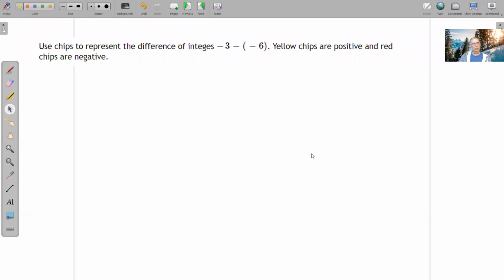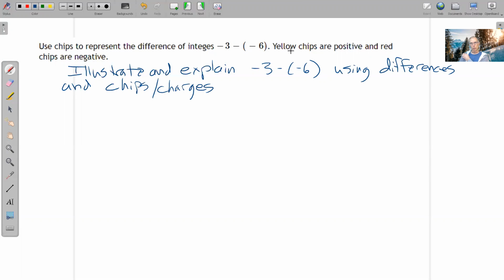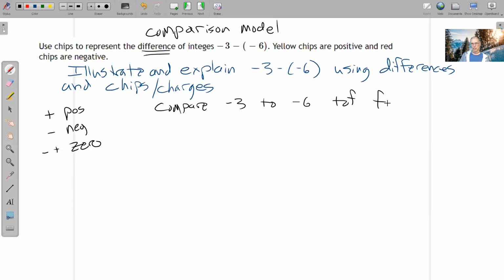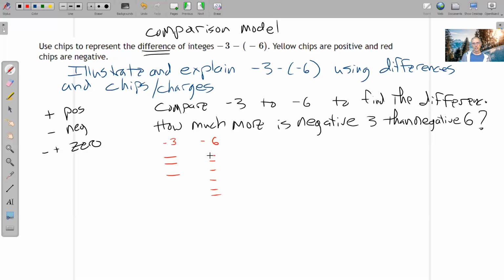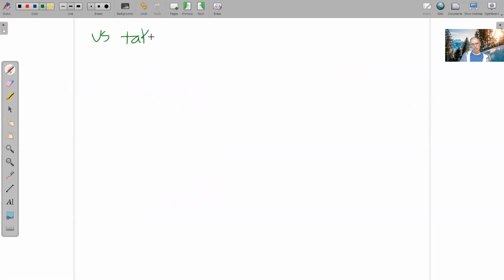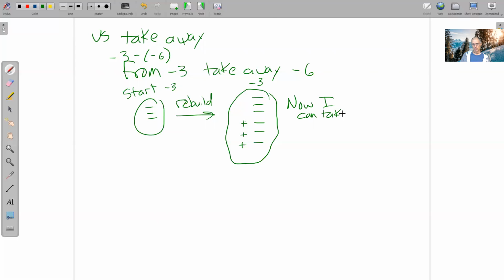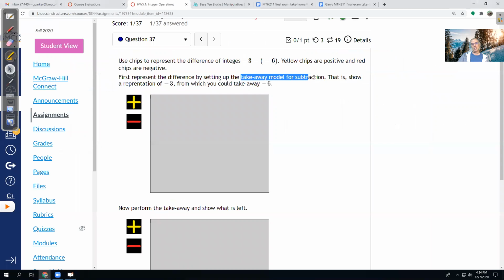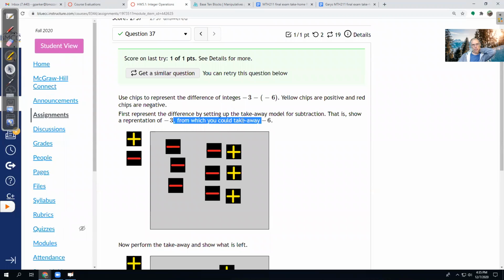MfEST 1 integer subtraction model examples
Integer Subtraction
Comparison vs Take-away Models